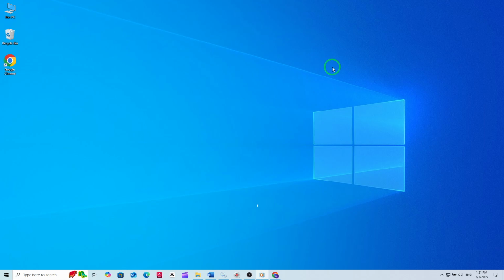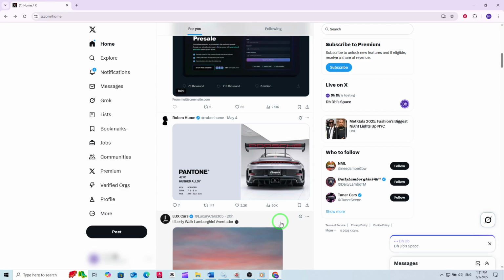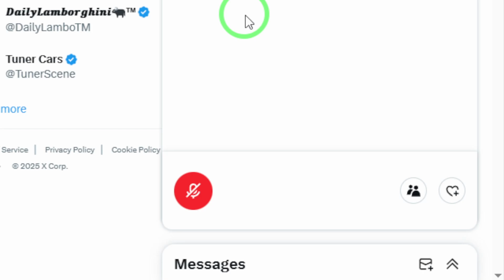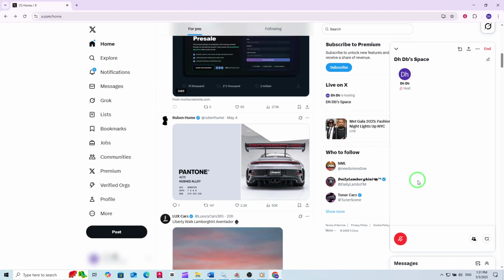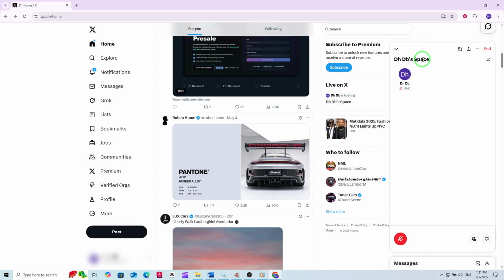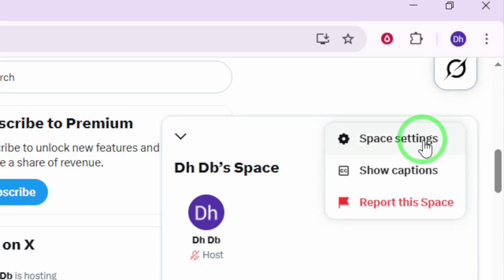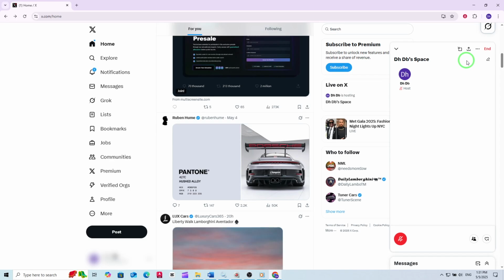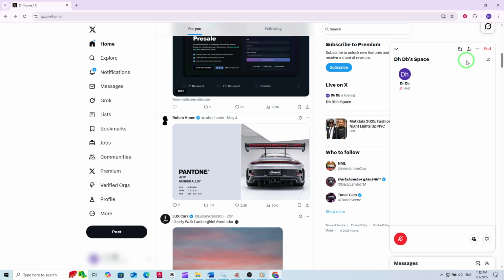How To Show Captions In Space On X (Twitter) On PC (New Update)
Learn how to show captions in Spaces on X (formerly Twitter) on your PC with the latest update. This step-by-step guide makes it easy to enable live captions so you can follow conversations in real time, making Spaces more accessible and engaging.

Follow these steps:

1. Open X from your browser.

2. Open the Space from the right bottom corner.

3. Click on the three dots at the top of the Space.

4. Click Show captions.

This tutorial is perfect for anyone looking to improve accessibility or simply get more from X Spaces on desktop. Watch now to make your Spaces experience even better!-
Timeline:
00:00 Start
00:12 How to do it
01:05 End